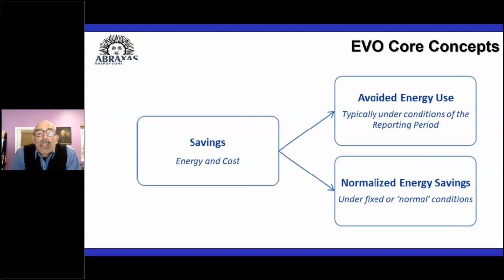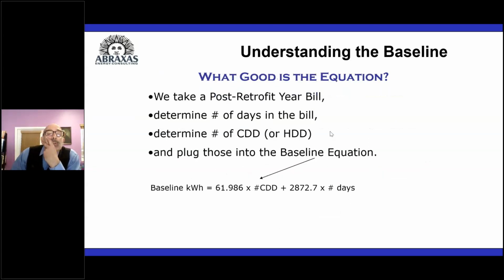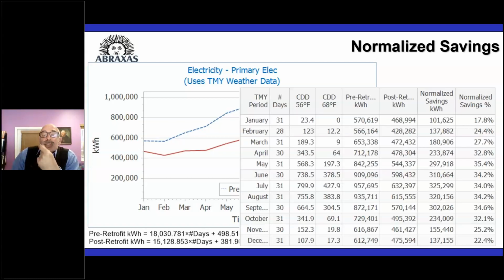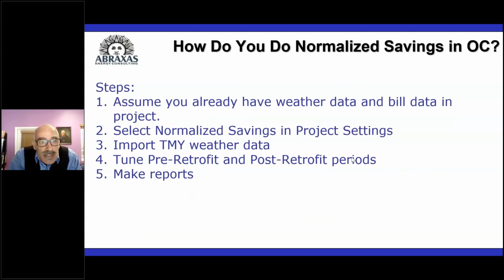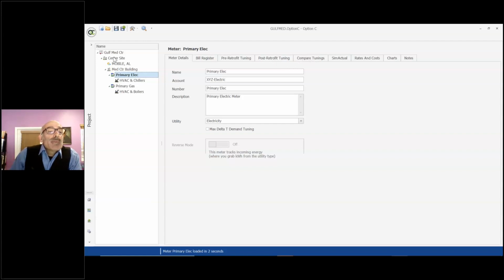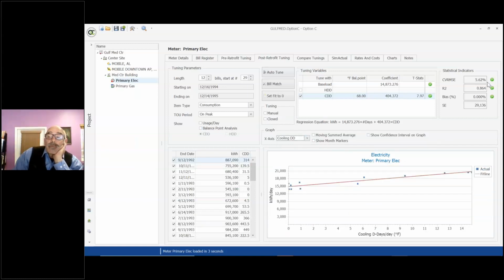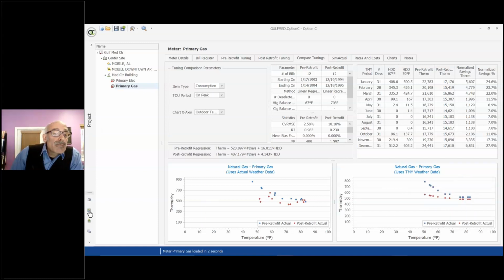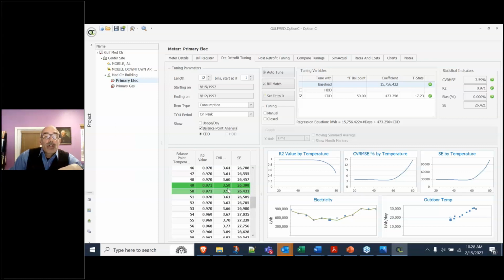52. Cost Avoidance vs. Normalized Savings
John Avina (P.E., CEM, CEA, CMVP, CxA), President of Abraxas Energy Consulting, introduces the new Normalized Savings feature in Option C, and demonstrates how to set up Pre and Post Retrofit regressions, and run reports in this new mode.